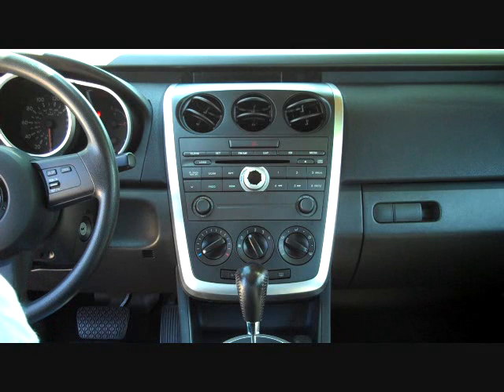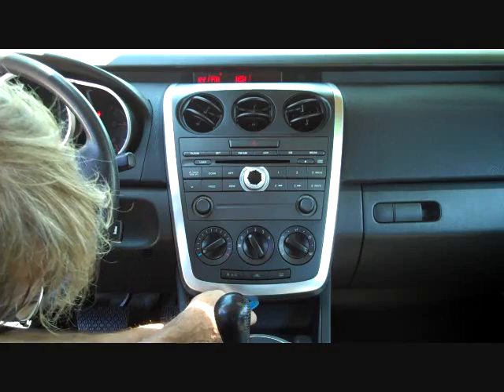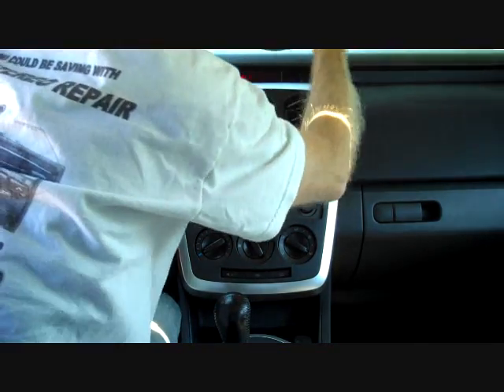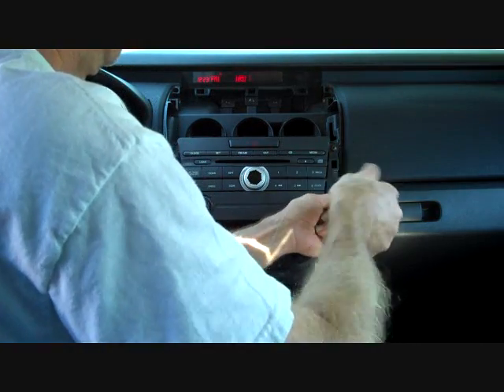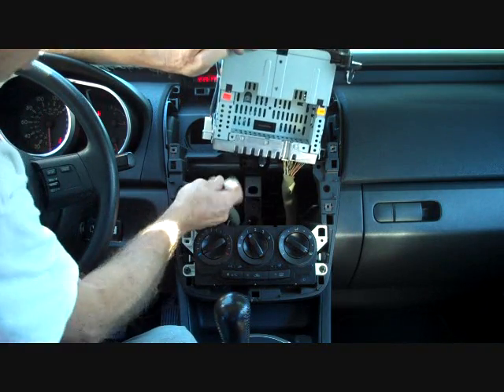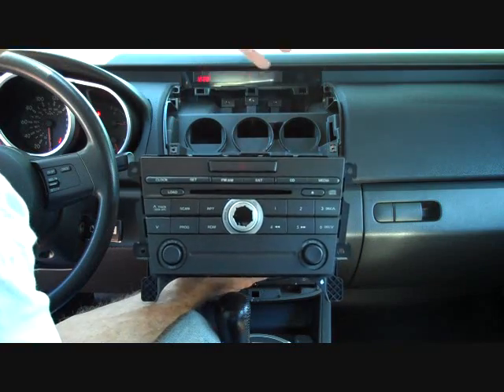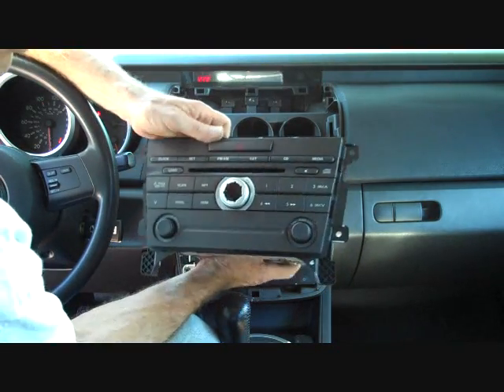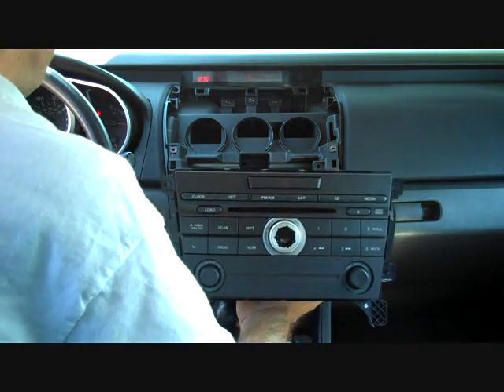Mazda CX-7 Stereo Removal 2007 - 2009 = Car Stereo HELP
Mazda factory radio removal. for Speakers, Amplifiers and MORE...